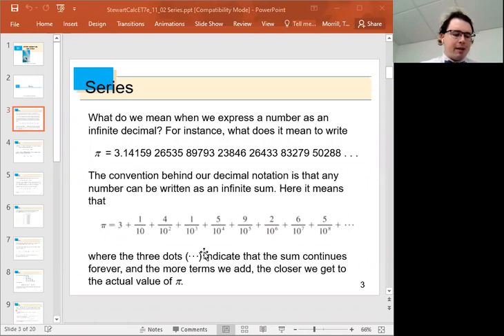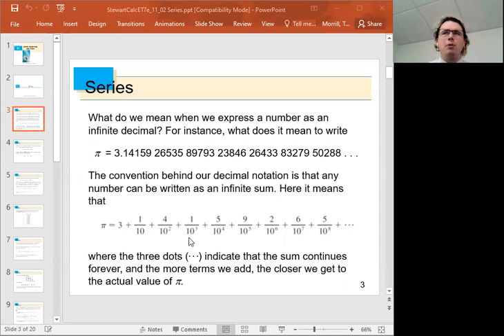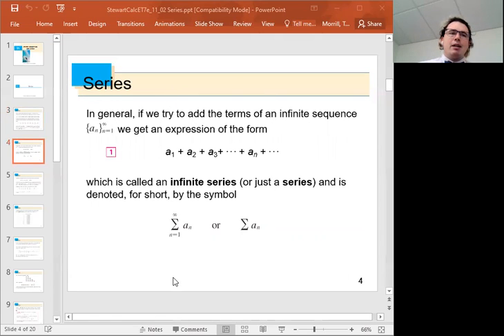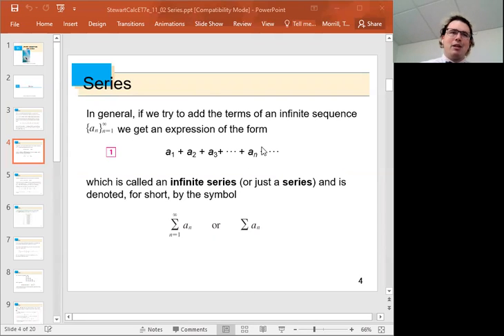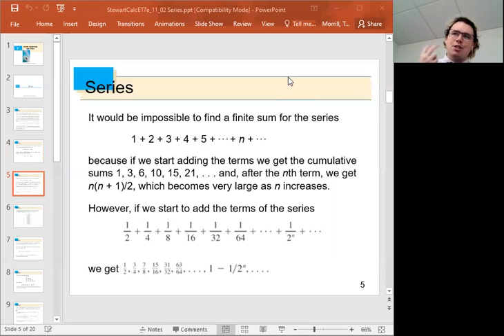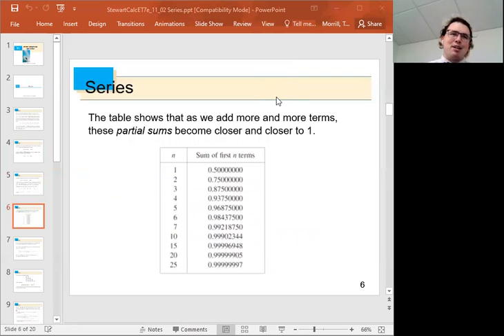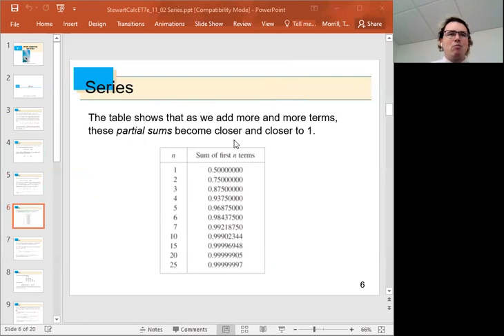MA 164W9 F3